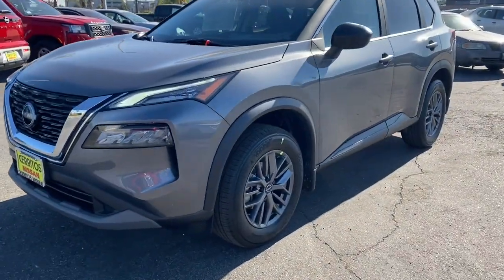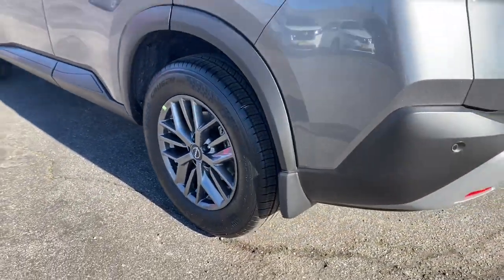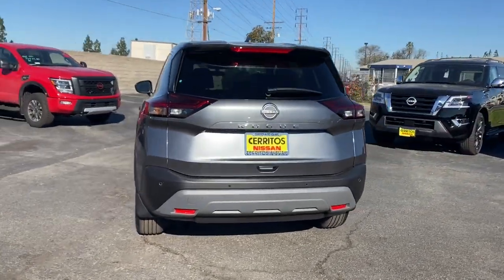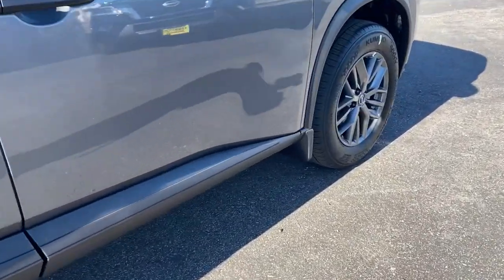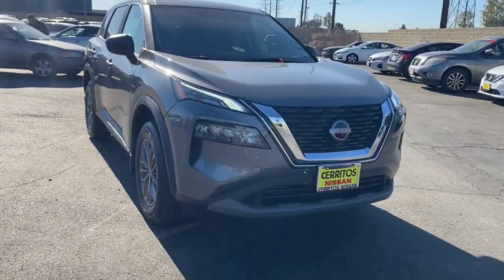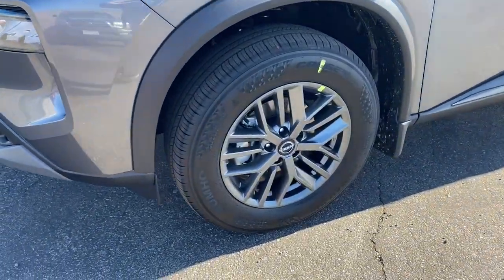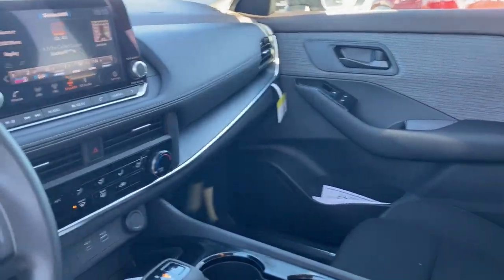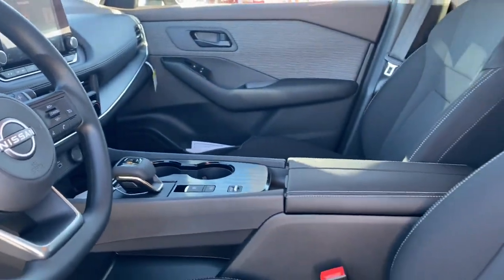2023 Nissan Rogue Cerritos, Los Angeles, Anaheim, Huntington Beach, Long Beach, CA 2300388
Gun Metallic New 2023 Nissan Rogue S available in Cerritos, California at Cerritos Nissan. Servicing the Los Angeles, Anaheim, Huntington Beach, Long Beach, CA area.

Cerritos Nissan
18707 E. Studebaker Rd

2023 Gun Metallic Nissan Rogue S FWD CVT 1.5L I-3